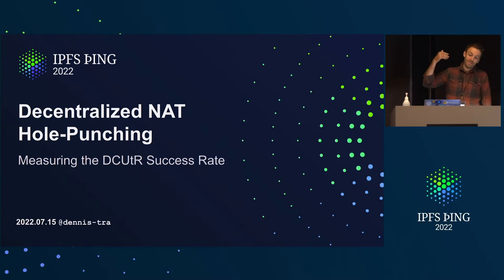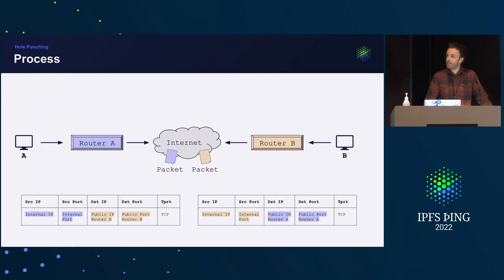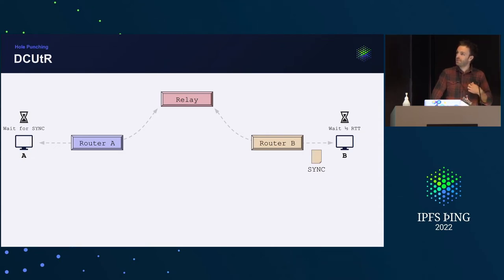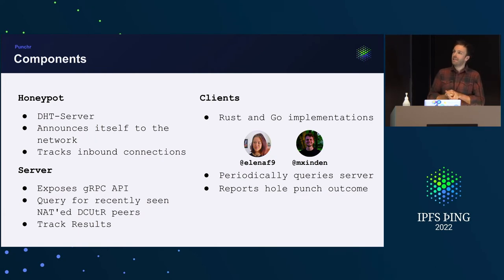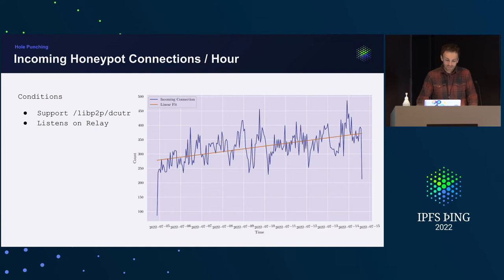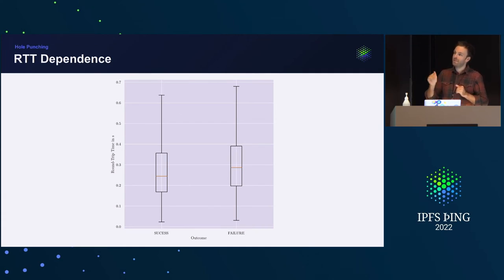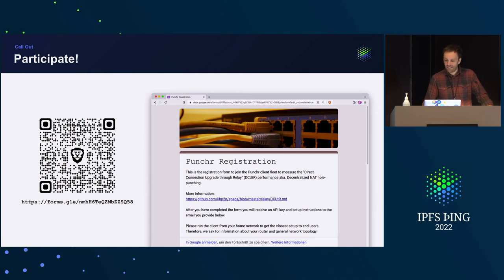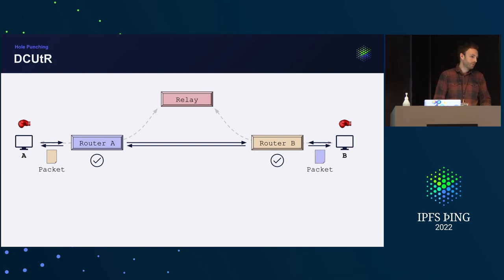libp2p NAT Hole Punching Success Rate - @dennis-tra - Measuring IPFS